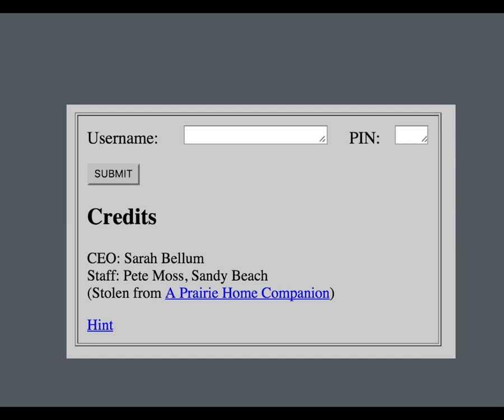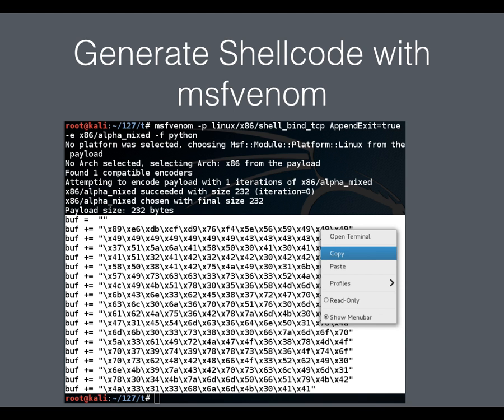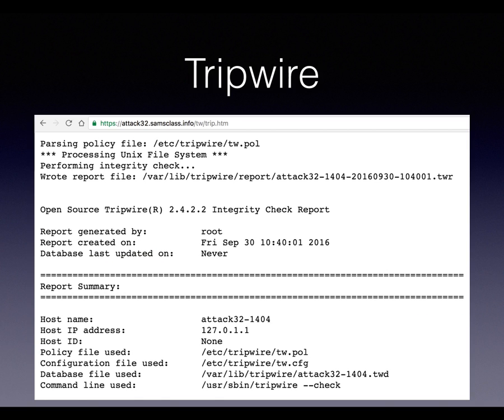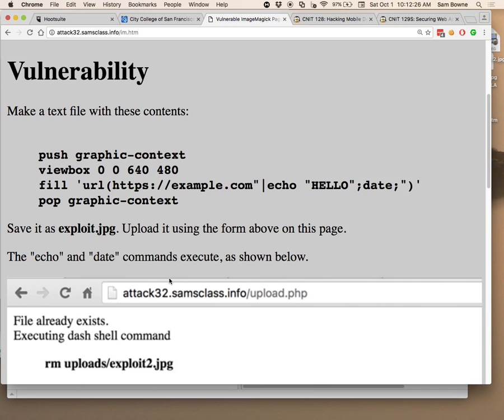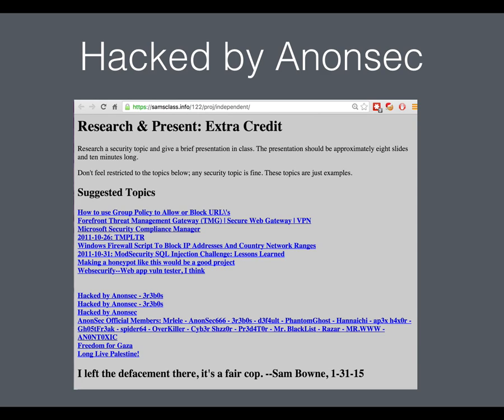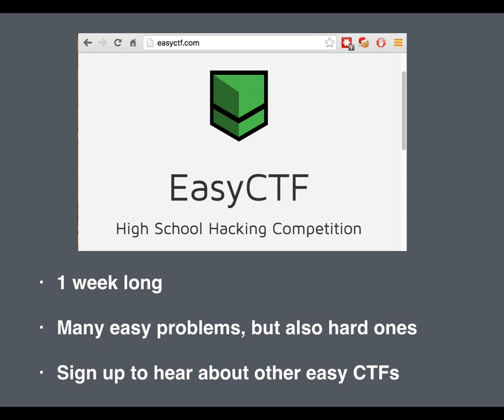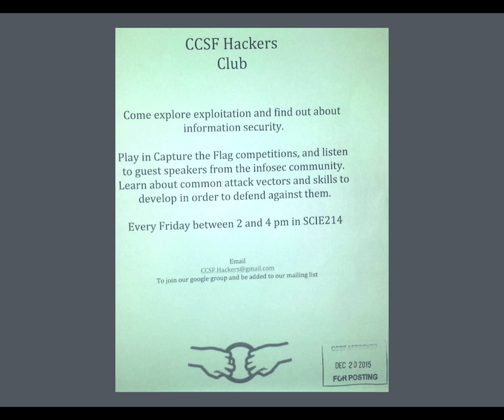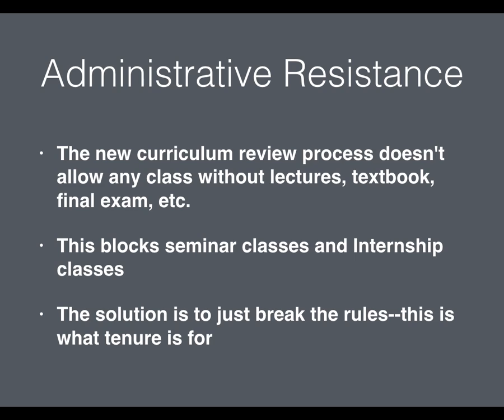Code Camp 2016: Honeypots, Cybercompetitions, and Bug Bounties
A talk by Sam Bowne
10-1-16